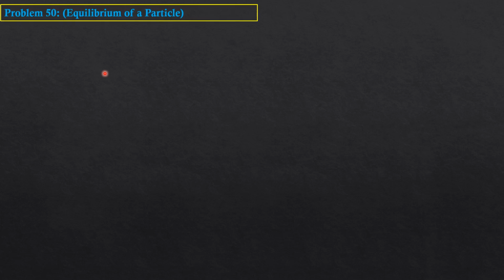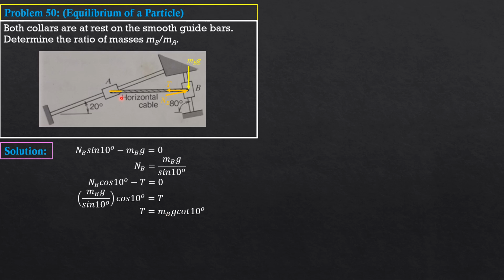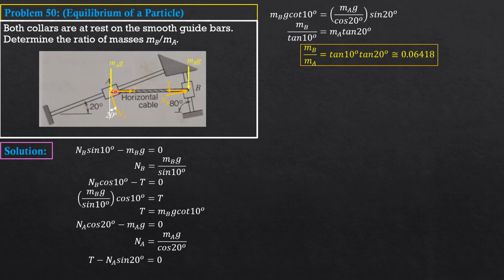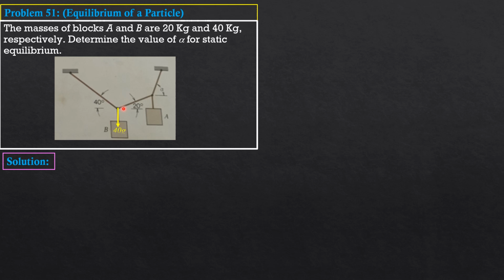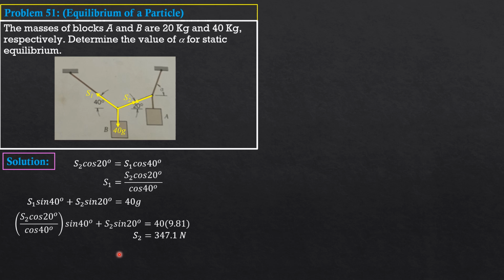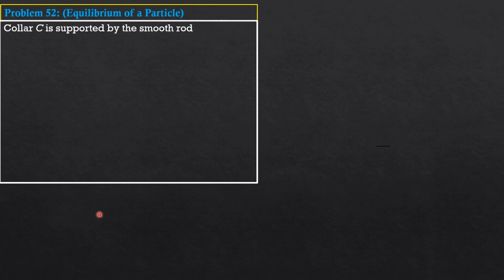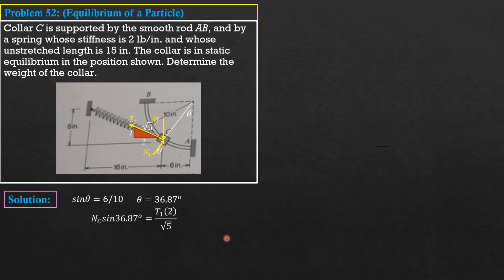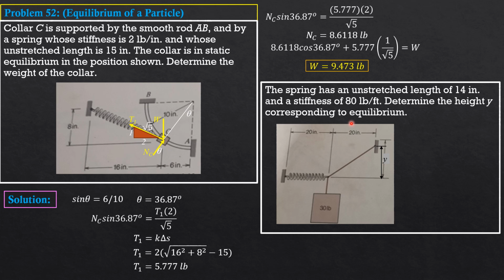SOLVED PROBLEMS in STATICS, PROBLEMS 50 to 52